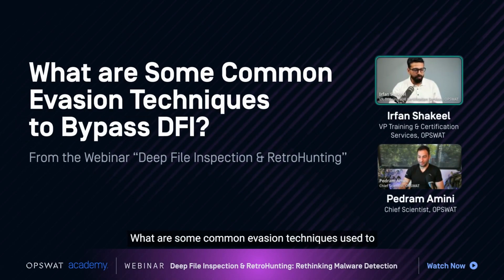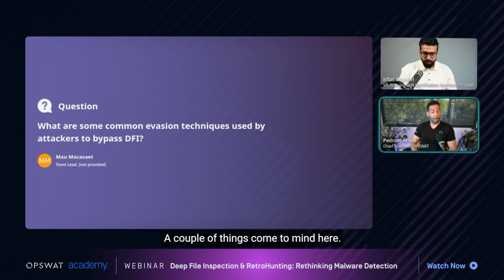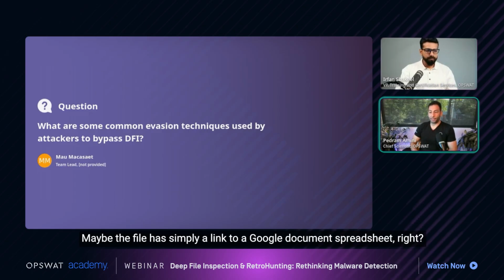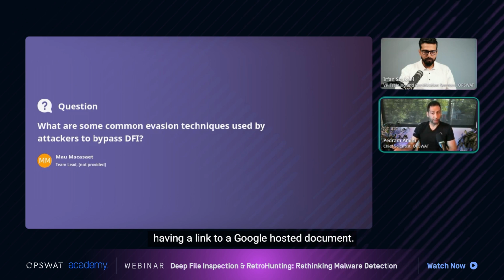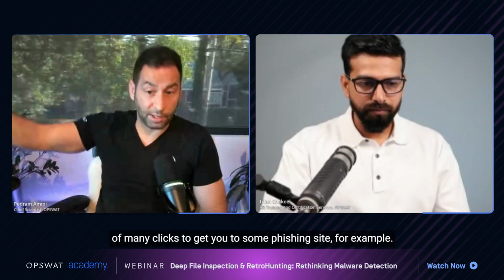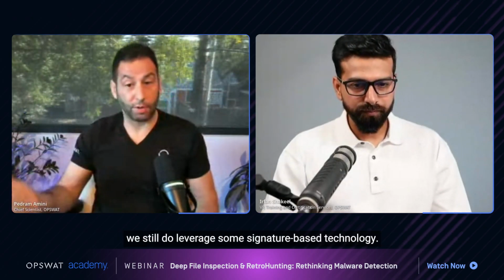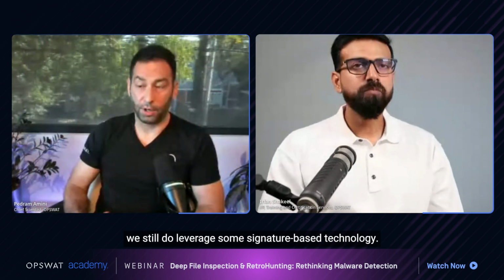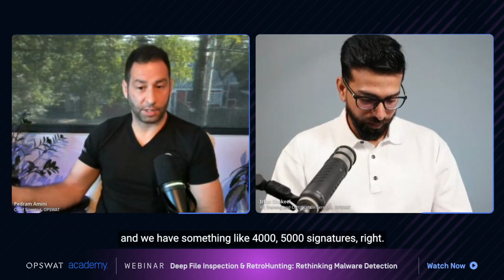What are Some Common Evasion Techniques to Bypass DFI?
Attackers often “hide in plain sight” — using harmless-looking files that link to trusted sources like Google Docs, leading victims through multiple redirects before reaching a phishing site.

Pedram Amini, Chief Scientist at OPSWAT,  explains how sandboxing and MetaDefender Core tackle these layered evasion tactics.

💻 For deeper insights on Deep File Inspection and RetroHunting, watch the full webinar
💻 Become a part of the OPSWAT Academy community! Connect, engage, and stay updated: